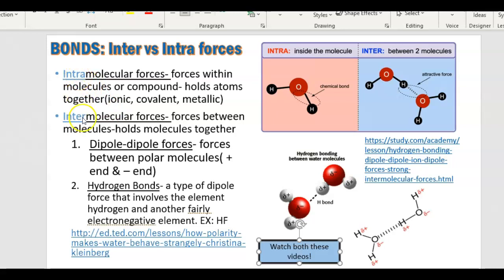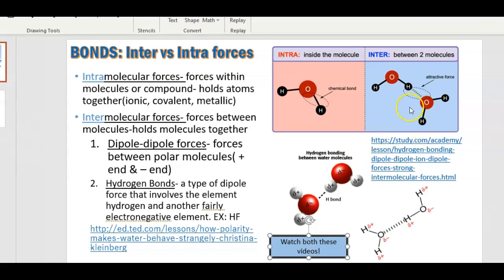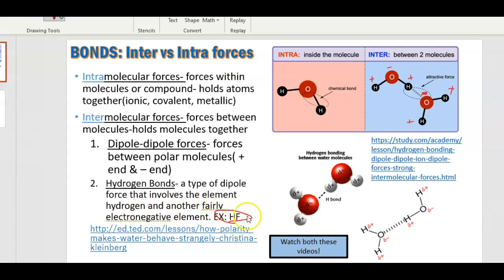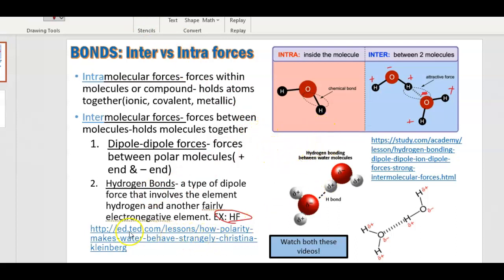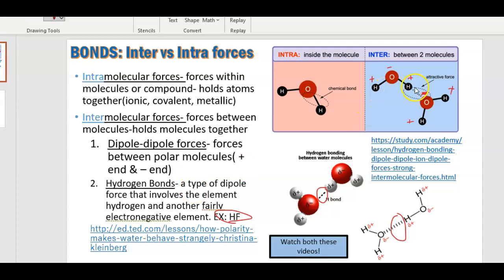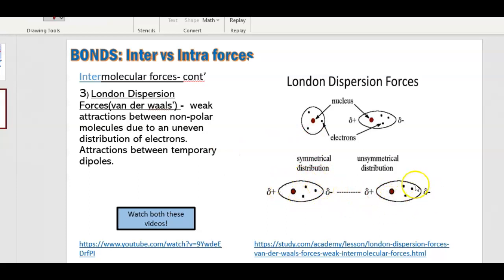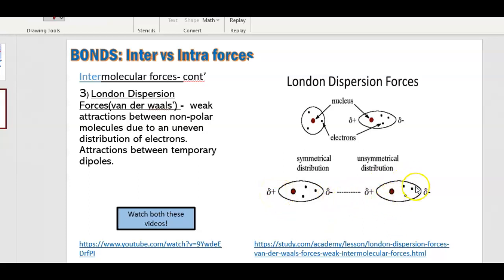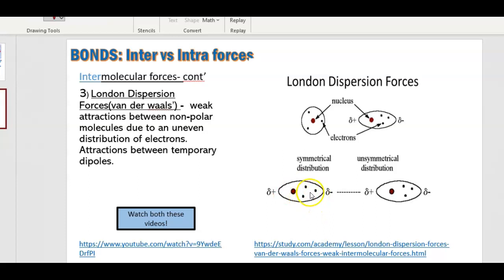2022 intermolecular forces-lecture